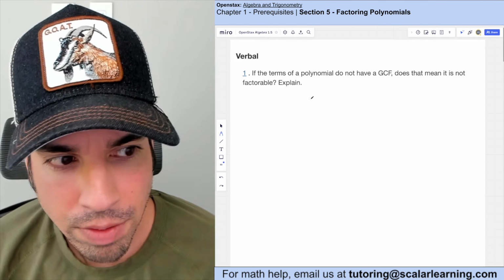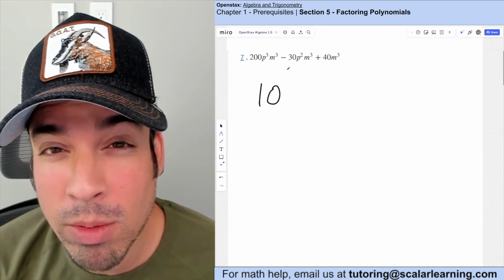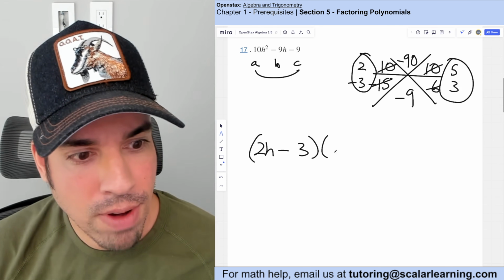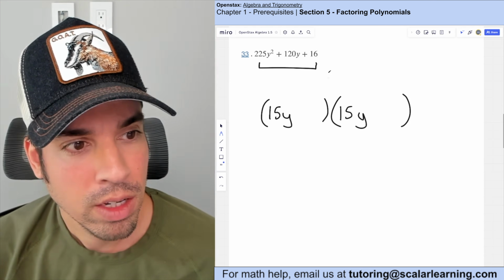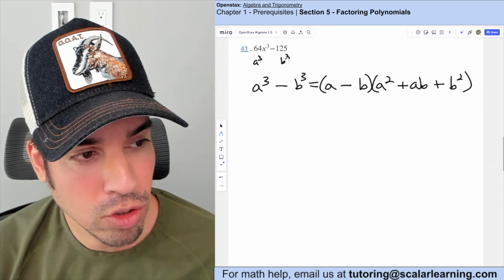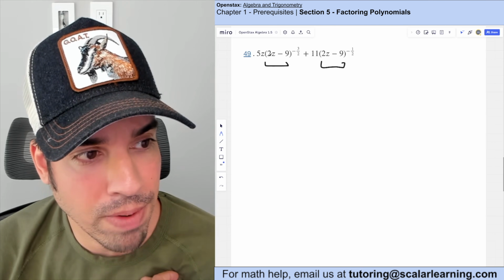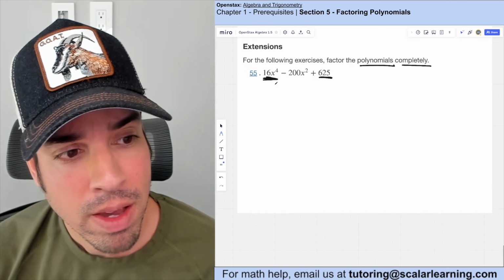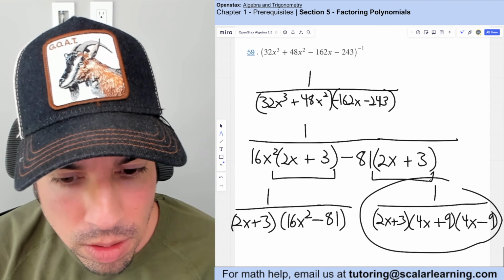OpenStax: Algebra and Trigonometry - Chapter 1, Section 5 | Factoring Polynomials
Welcome to Huzefa’s explanation video of OpenStax Algebra and Trigonometry textbook. This is a full walkthrough of Chapter 1, Introduction to Prerequisites, Section 5, Factoring Polynomials. Watch Huzefa as he reviews exercises 1-59 odd.

To skip to a particular question, use the chapters below:

00:00 Introduction
00:14 Exercise 1
00:46 Exercise 3
03:39 Exercise 5
04:16 Exercise 7
04:56 Exercise 9
05:16 Exercise 11
06:16 Exercise 13
07:12 Exercise 15
07:56 Exercise 17
08:49 Exercise 19
09:33 Exercise 21
10:14 Exercise 23
10:41 Exercise 25
11:03 Exercise 27
11:29 Exercise 29
11:51 Exercise 31
12:45 Exercise 33
13:24 Exercise 35
14:09 Exercise 37
15:29 Exercise 39
16:32 Exercise 41
17:47 Exercise 43
18:45 Exercise 45
20:18 Exercise 47
21:26 Exercise 49
22:54 Exercise 51
24:52 Exercise 53
25:34 Exercise 55
27:09 Exercise 57
28:22 Exercise 59